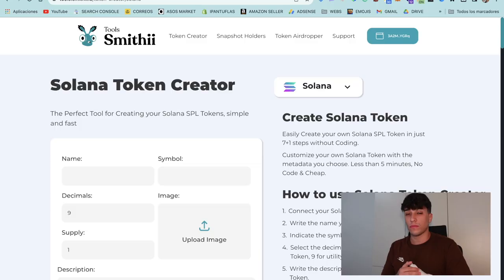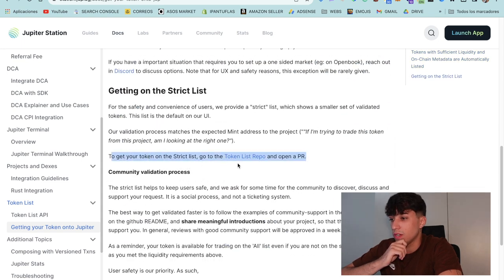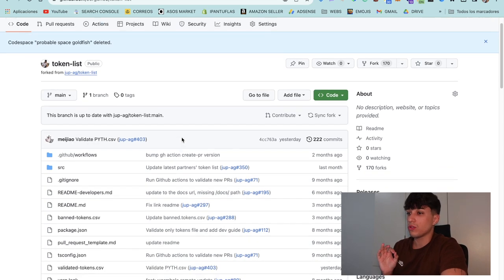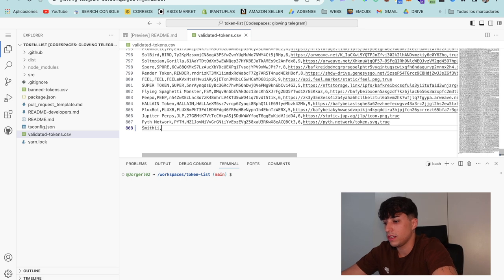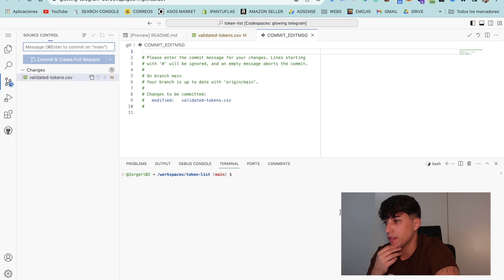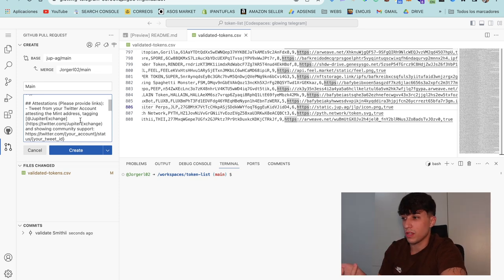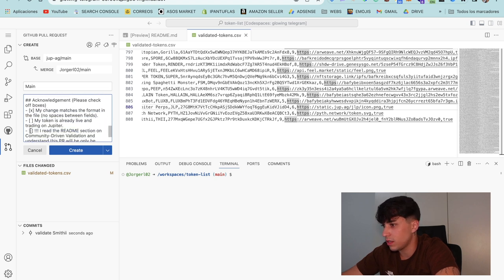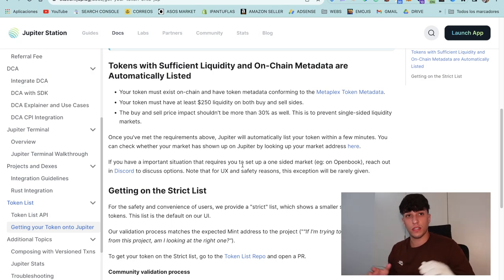GET YOUR TOKEN ON JUPITER ✅ Listing Solana Token on Jupiter Aggregator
⚠️​​ We have created a Tool to Create the Liquidity Pool for 1 SOL in total.
If you want to use it, please watch the linked video

In this video, we are going to show you how to get your token on Jupiter Aggregator. We are doing the Step by Step for listing a Solana Token on jup.ag

0:00 Introduction
0:34 How does the listing on Jupiter works
1:50 Get Solana Token on Jupiter Aggregator
6:55 Outro